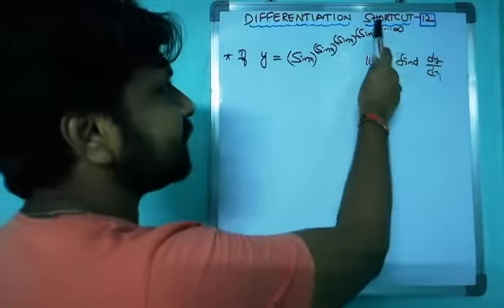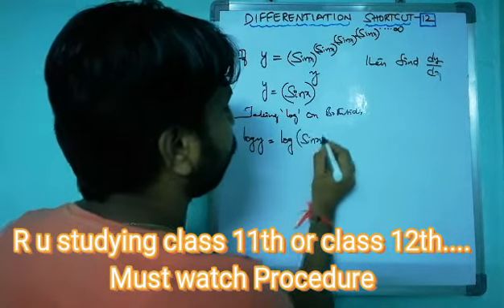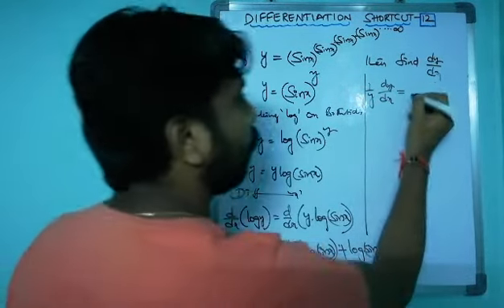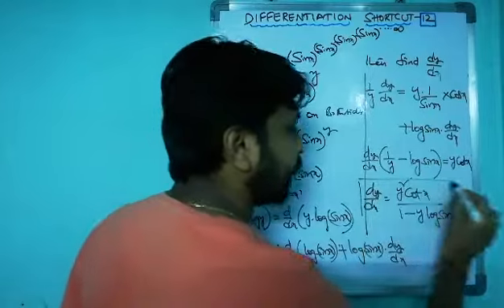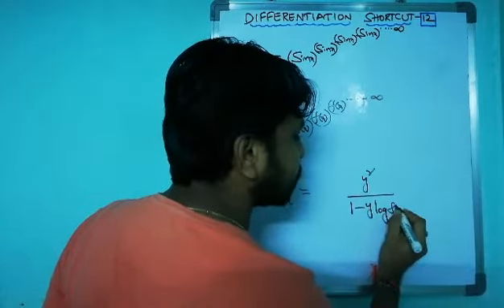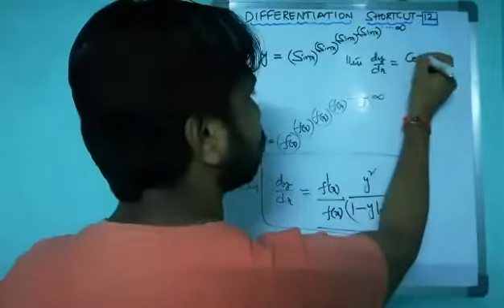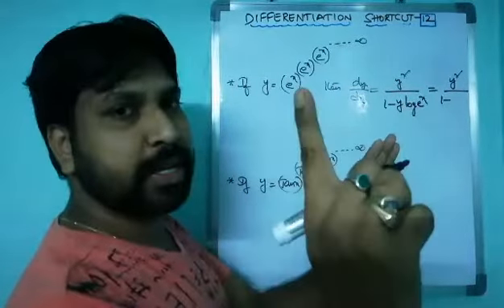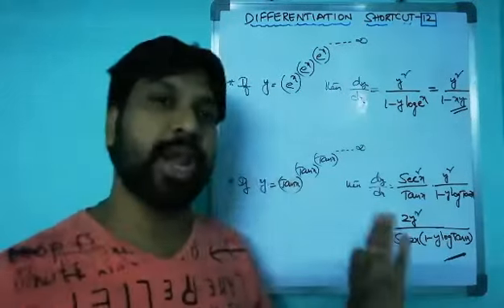DIFFERENTIATION🔥 SHORTCUT - 12🔥... FUNCTION POWER FUNCTION MODEL... MUST WATCH..By BALU MASTER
This channel for all compitetive exam aspirants like JEE... EAMCET... KCET... NDA. Etc... and also useful for who are studying in class 11th & class 12th..

My Current Topic videos💖

My Previous Videos on LIMITS & CONTINUITY. (SHORTCUTS)

MY Previous videos on LIMITS (SHORTCUTS)...

INVITATION